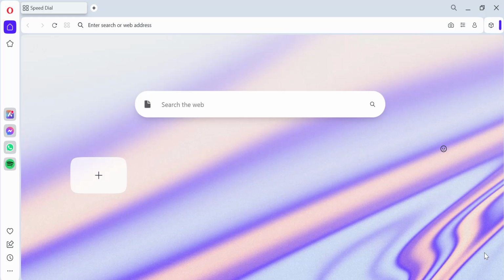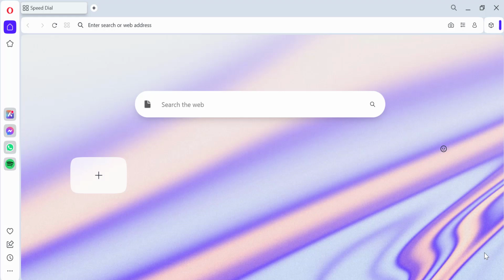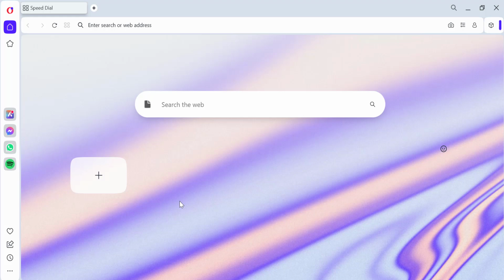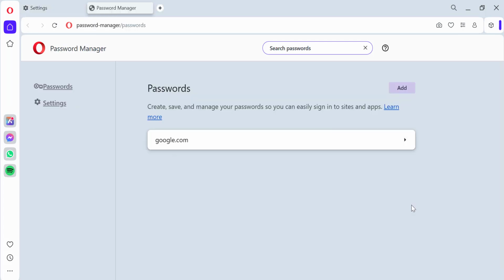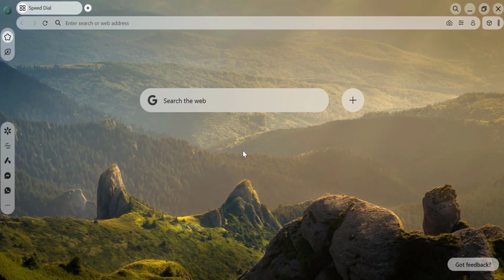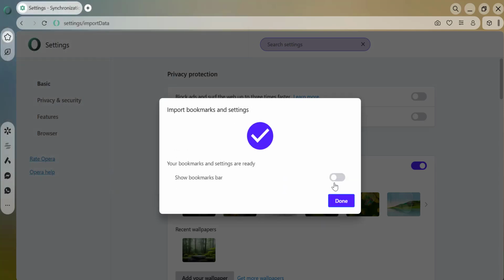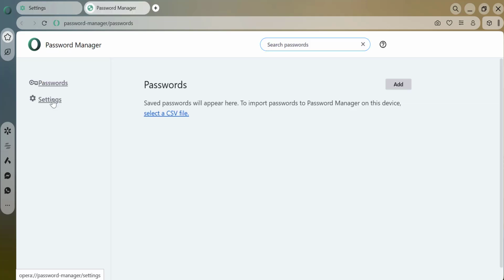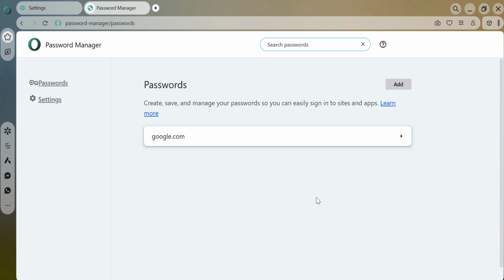How to Import Data from Opera to Opera Air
In this video, I’ll show you how to easily import your bookmarks and passwords from Opera to Opera Air. 🌐

Learn how to export your data from Opera and transfer it seamlessly into Opera Air. 🛠️

Whether you’re switching browsers or just want to move your data, this guide will walk you through every step. 📝

It’s simple, quick, and perfect for those who need to keep their bookmarks and passwords secure across browsers. 🔐